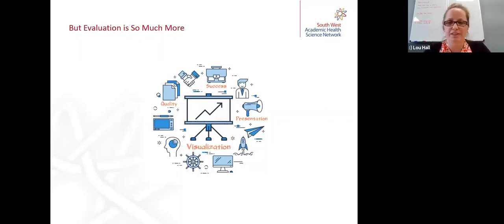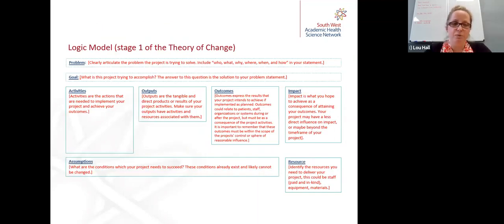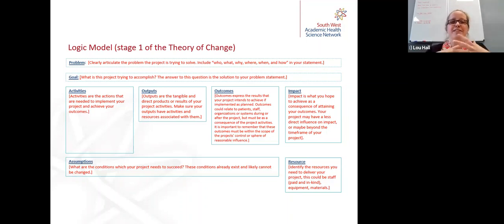What are the benefits to doing a Theory of Change?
Lou Hall, Evaluation Lead from the South West Academic Health Science Network (AHSN) highlights that particular benefits are in improving stakeholder engagement and clarifying the purpose and scope of work to be completed.

Join Lou as she shares her experiences of using Theory of Change and focuses on the benefits of using this approach.